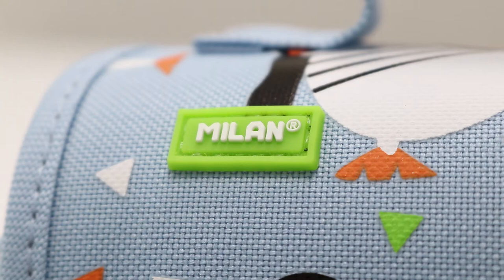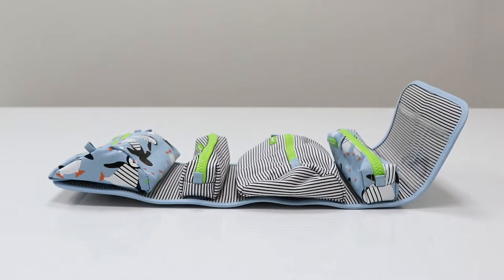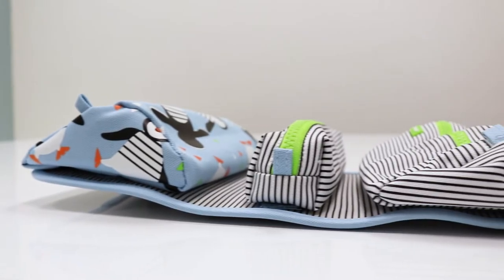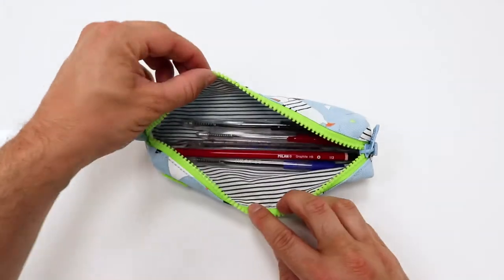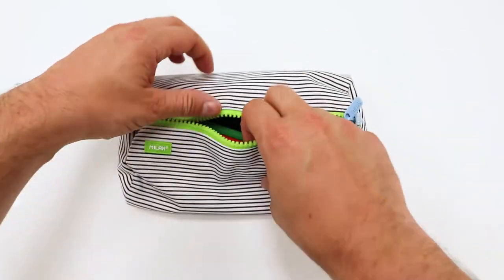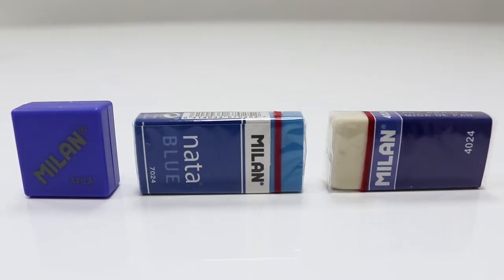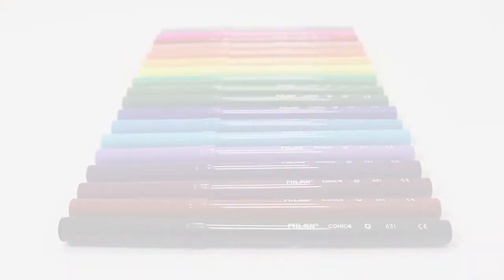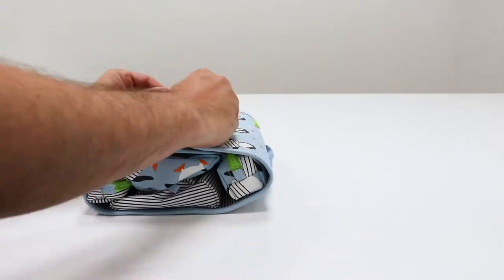Milan Multi Pencil Case Overview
This Milan Multi Pencil Case Set is a fun patterned pencil case which comes filled with essential stationery items. It is perfect for use at home, work or school to complete your everyday writing, drawing and colouring.